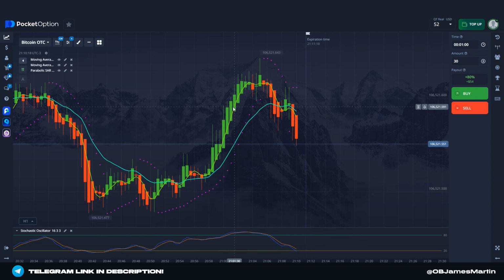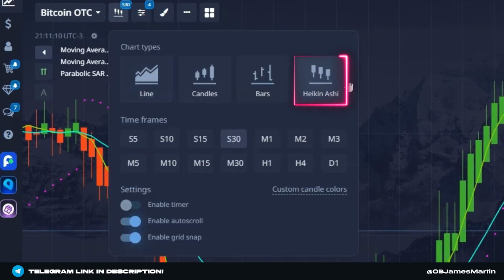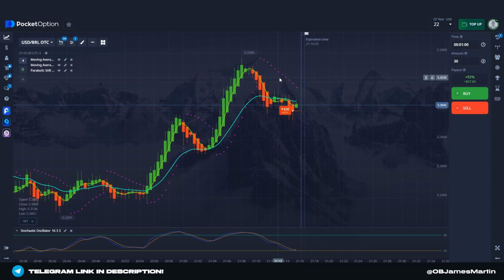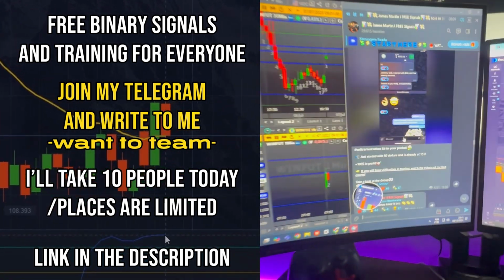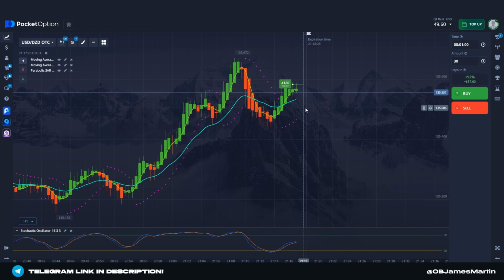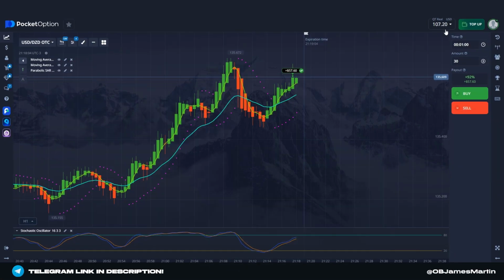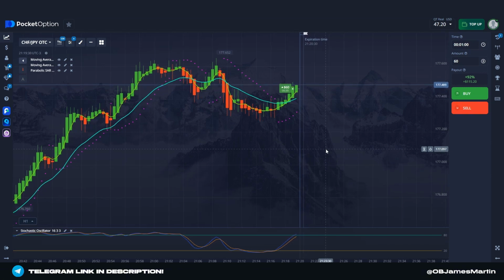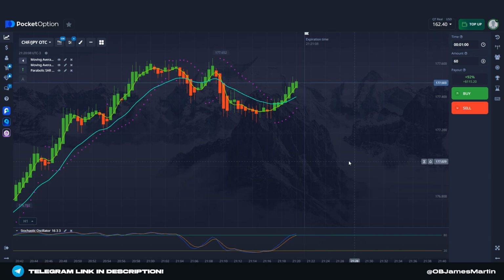$52 to $12,788 on Pocket Option | How I Grew FAST With Binary Options Starting With Almost Nothing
📊 I turned $52 into $12,788 using a smart and fast-growth strategy in Binary Options: Parabolic + Stochastic + MA2 💡📈. This method helped me grow quickly, even starting with almost nothing — perfect for small accounts and beginners.

Parabolic SAR spots trend continuation points

Stochastic confirms overbought/oversold zones

MA2 smooths the entries with trend clarity
With this combination, I scaled from $52 to over $12K — clean, confident and repeatable 🧠⚡

🔑 In this video, you’ll learn:
✔️ How to combine Parabolic + Stochastic + MA2 step by step
✔️ The exact settings I use for accurate, low-risk entries 🎯
✔️ How to avoid beginner mistakes and build consistency

📊 Also on my channel:
🎥 Real trades broken down clearly
📘 Proven strategies for small accounts
💬 Tips to manage emotions and protect your capital